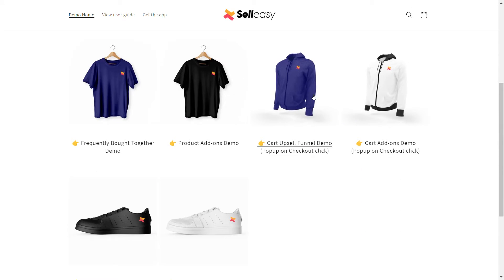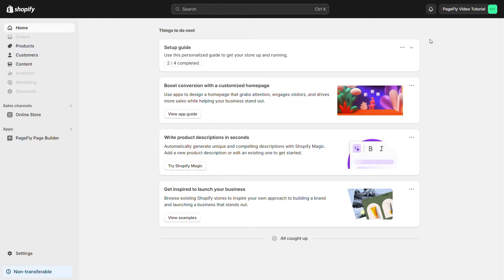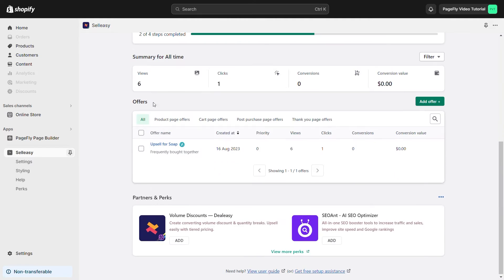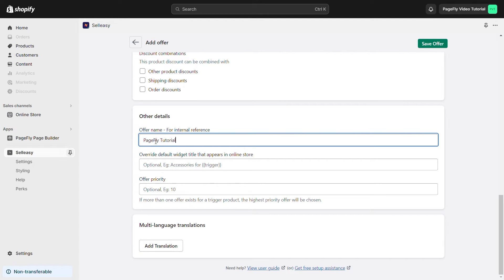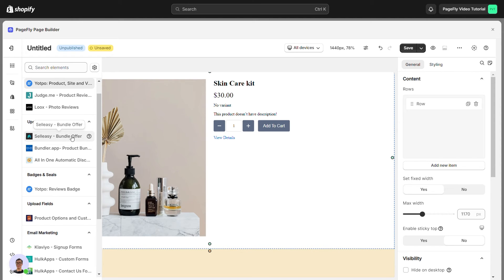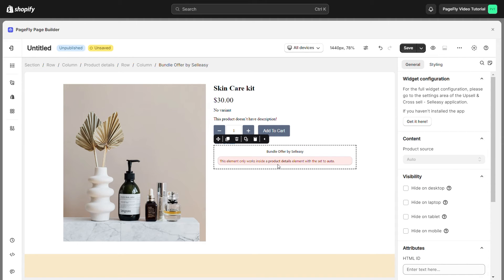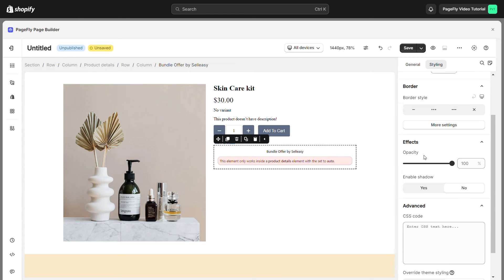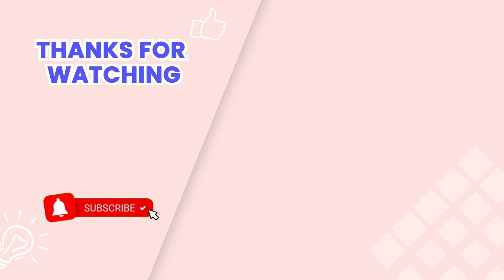How to Use Shopify Bundles App Selleasy Upsell & Cross Sell in PageFly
In this tutorial, you will learn how to use Shopify Bundles App named Selleasy Upsell & Cross Sell in PageFly.

Selleasy Bundle offer app allow you bundle deals that drive conversions and keep customers coming back for more. Watch this video to discover how our Selleasy- Bundles Offer App and PageFly can transform your store's success. Don't miss out on this game-changing opportunity! 💰🛍️

👉 OUTLINE
00:00 Introduction
00:28 Configure all settings in Selleasy
00:57 Create A New Upsell Offer in Selleasy
01:40 Access Upsell & Cross Sell - Selleasy in PageFly
02:17 Configure Selleasy in PageFly
03:10 Check result in the live view
03:27 Outro